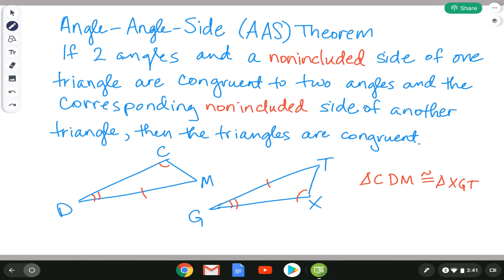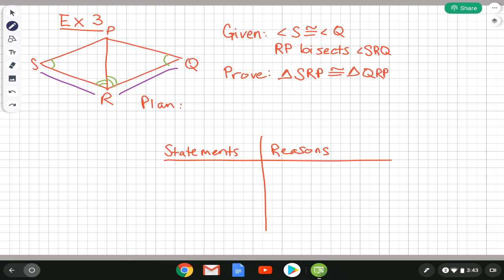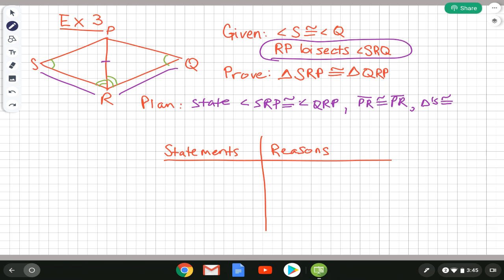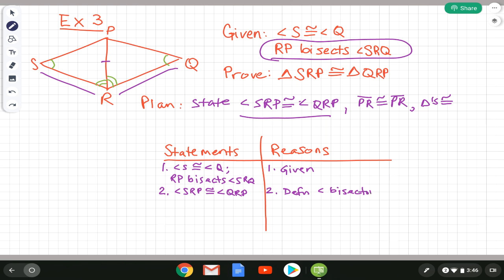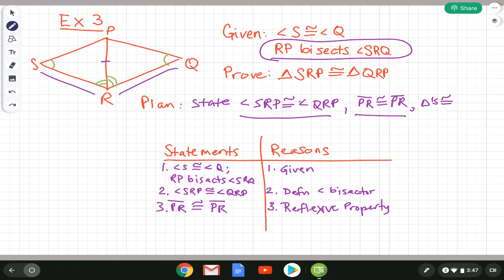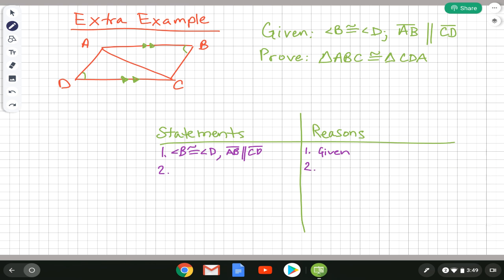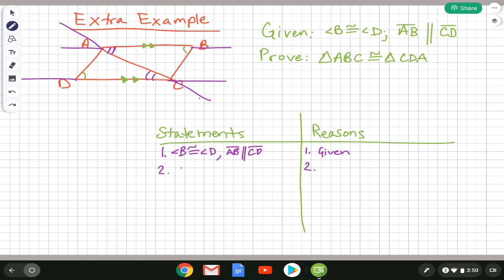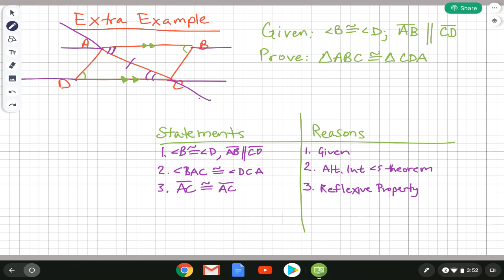Geometry Section 4-3